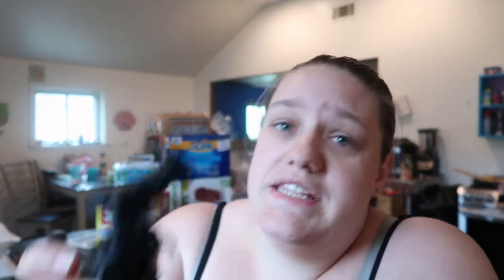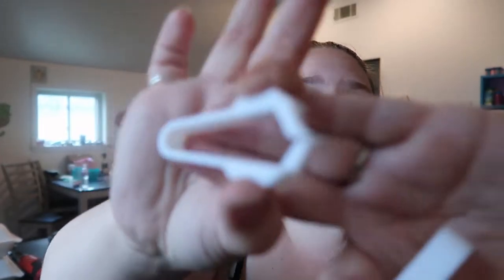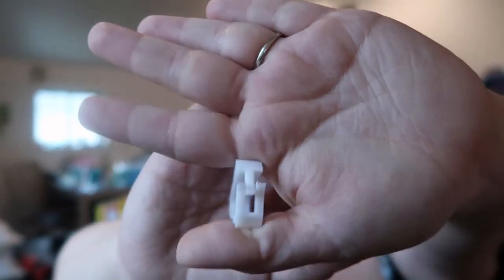3D Printed Pistachio Crackers | 4/15/2021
Amazon Wishlist: